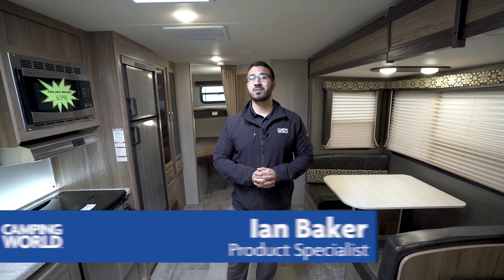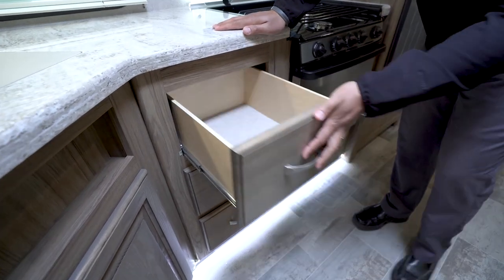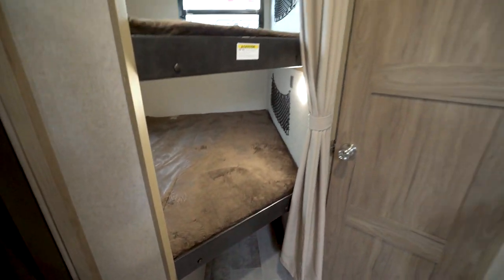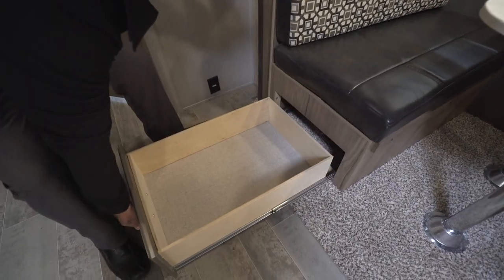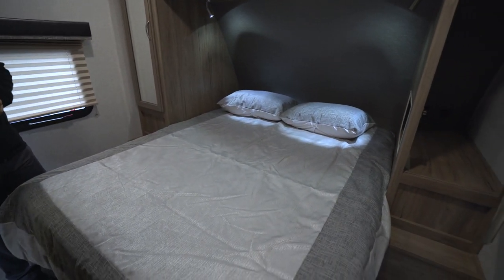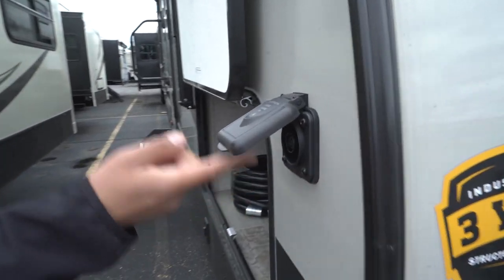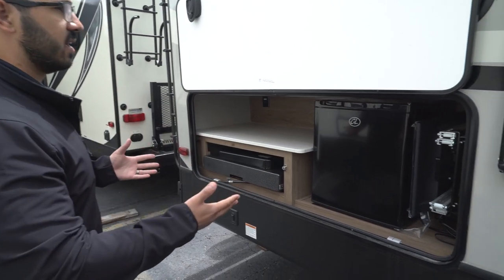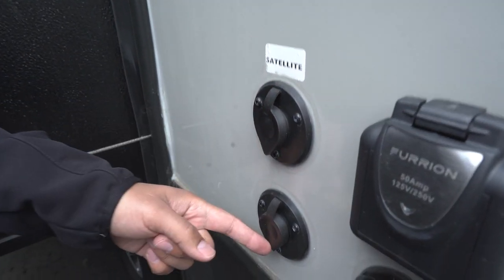2018 Dutchmen Atlas 2912BH | Bunkhouse Travel Trailer - RV Review: Camping World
The Dutchmen Atlas 2912BH is an excellent bunk model for the family. This unit has some high end amenities such as solid surface countertops, accent lighting and pop-up power towers. Plus with a double over double bunks and outside kitchen this RV is sure to make the whole family happy. Don't miss out on this great travel trailer!